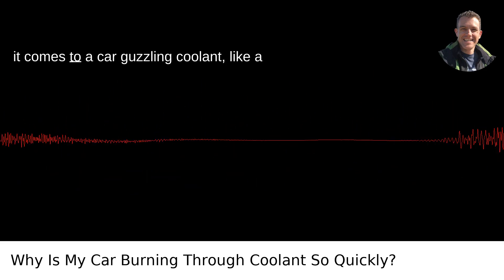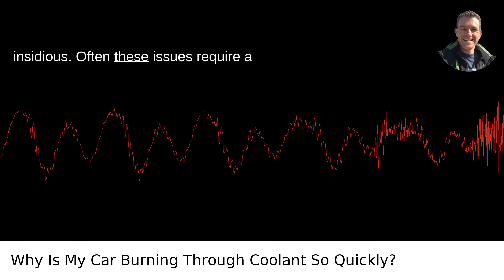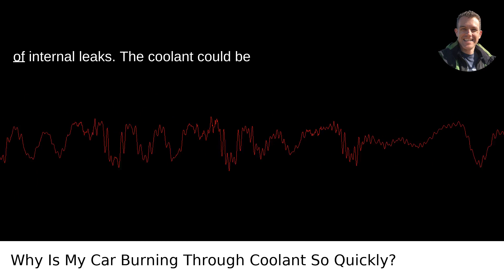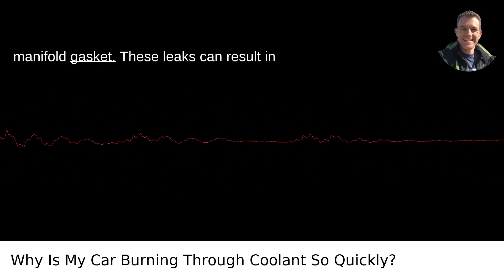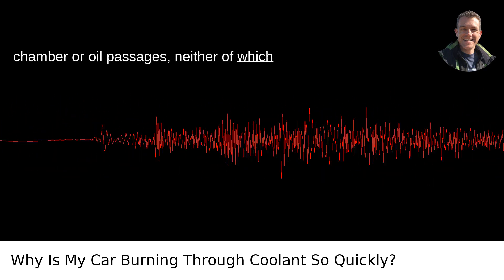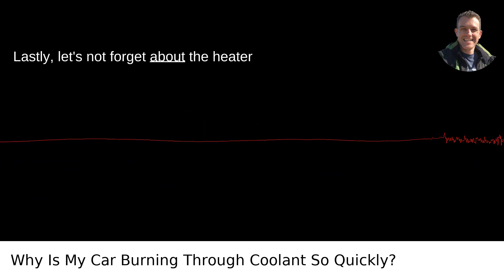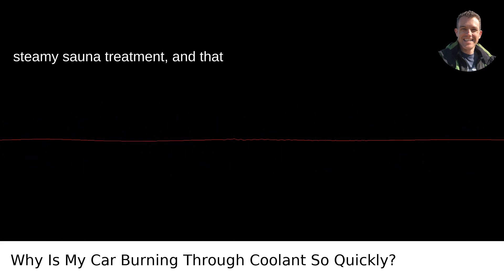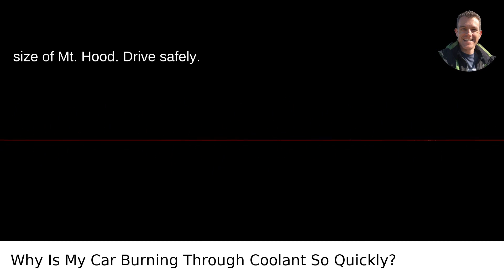Why Is My Car Burning Through Coolant So Quickly?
I answered this question on Quora My video answer to the question: Why Is My Car Burning Through Coolant So Quickly?